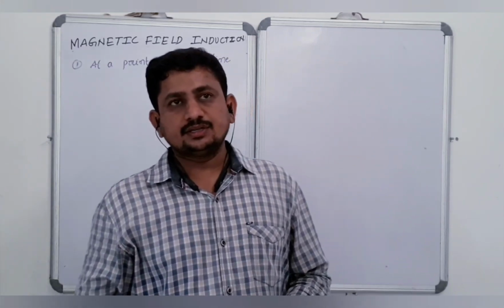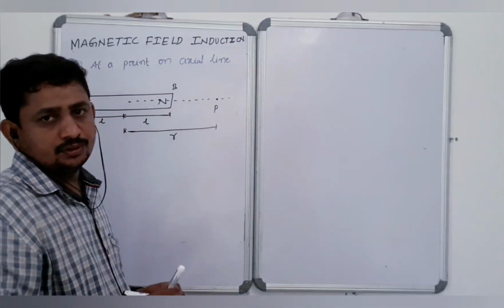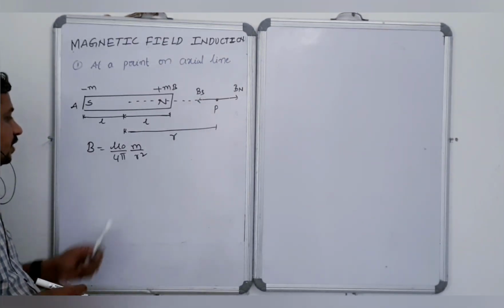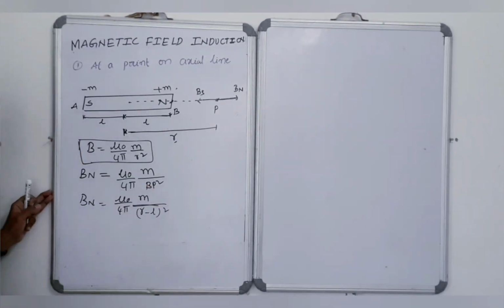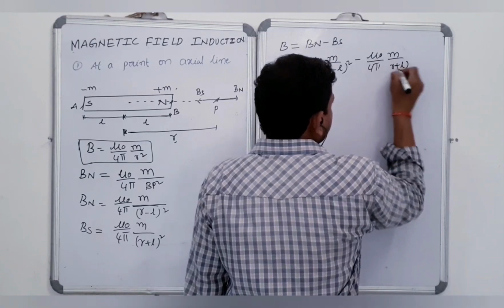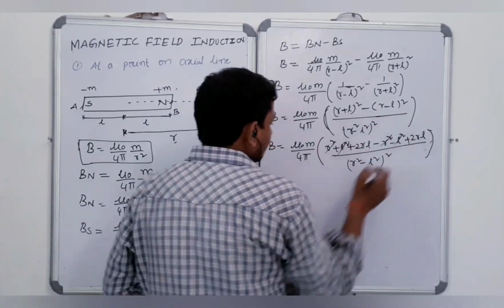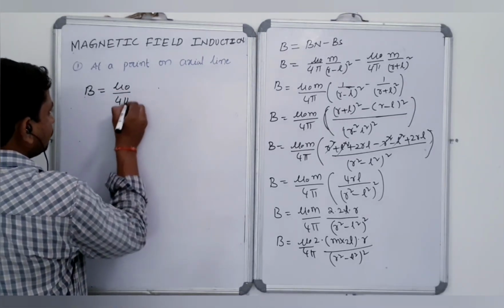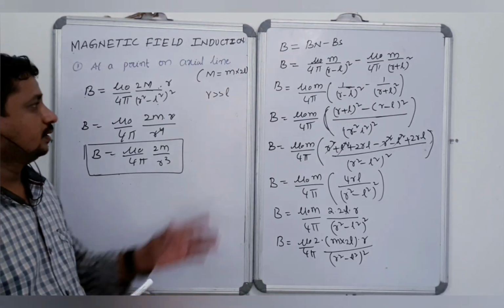Magnetic field induction due to a bar magnet at a point on the axial line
Magnetic field induction a at point on axial  of a bar magnet